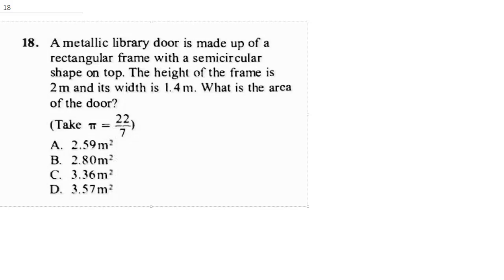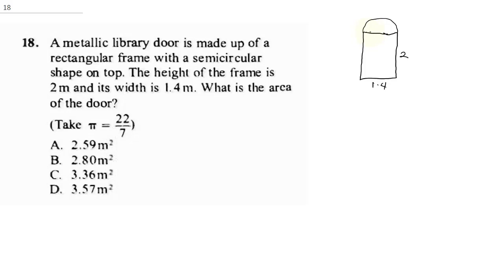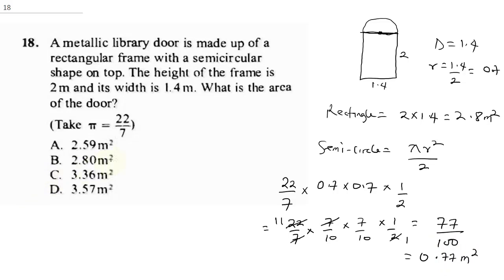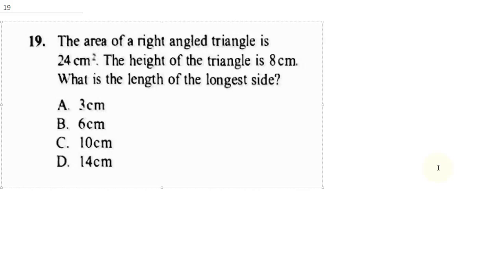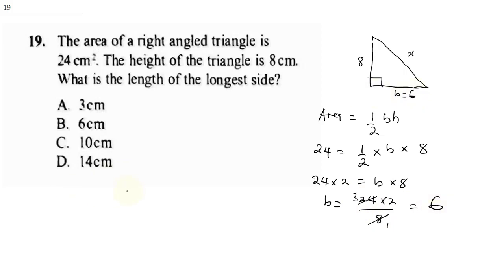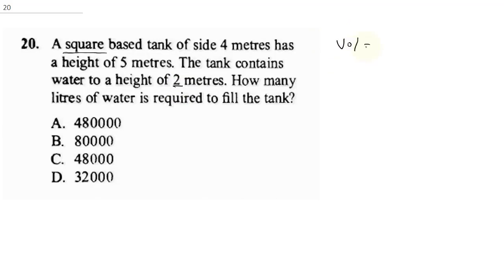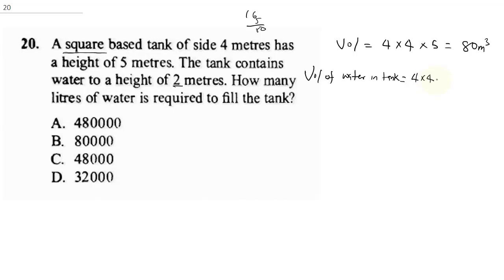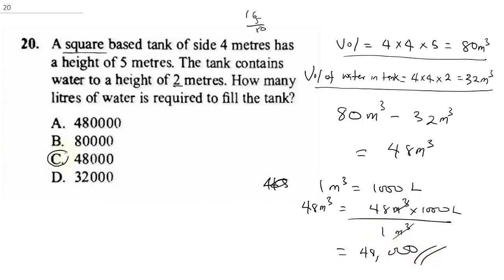KCPE 2022. KCPE PAST PAPERS MATHEMATICS ANSWERS.(KCPE MATHS 2021 QUESTIONS AND ANSWERS)KCPE Q15 - 17